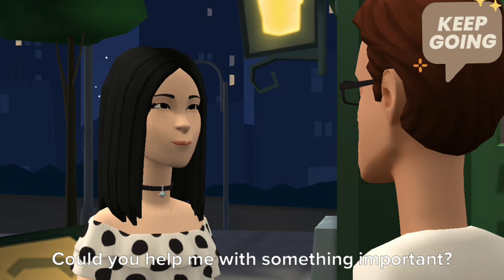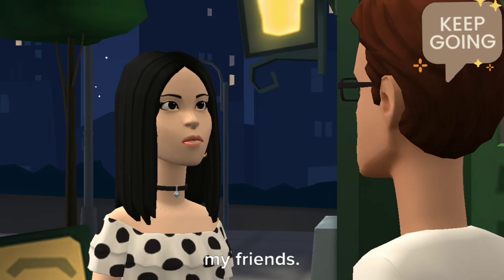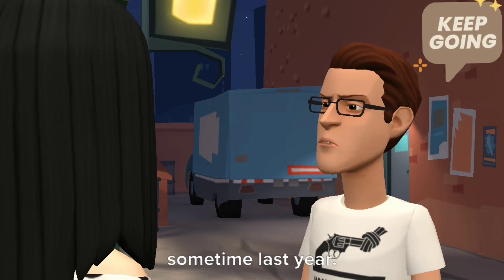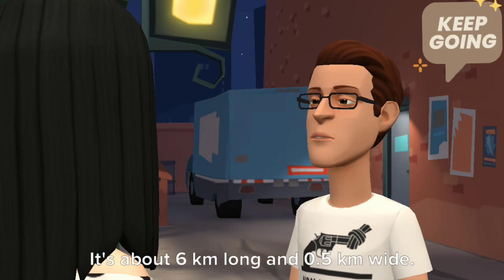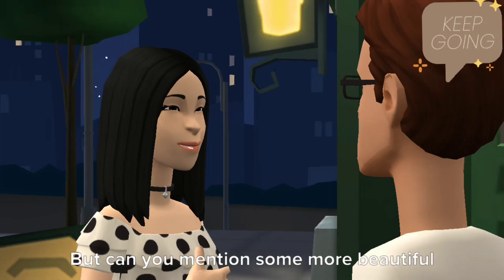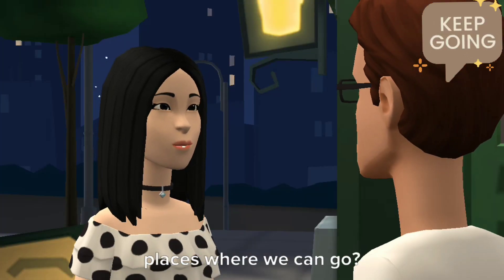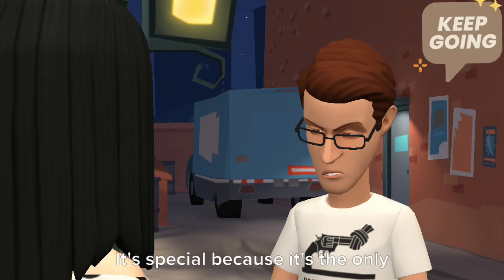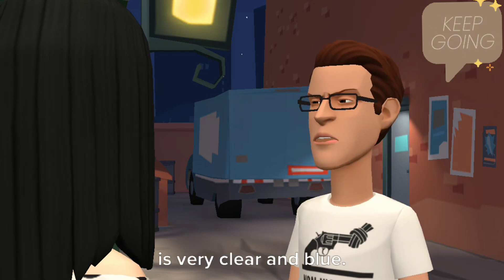Daily Conversation || Dialogue on Saint Martin's Island || Spoken English Practice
Through this video you can easily smarten your speaking skills. There are some beautiful places in Bangladesh and they are worth visiting. Cox’s Bazar, Saint Martin's island, Sreemongal, Madhabkunda, Sundarbans are some of them, Saint Martin's island is quite awesome. It is the only coral island in Bangladesh. বাংলাদেশ ভ্রমণ সত্যি অসাধারণ। বিশেষভাবে কক্সবাজার, সেন্ট মার্টিন দ্বীপ, সিলেটের চা বাগান ও বান্দরবান।